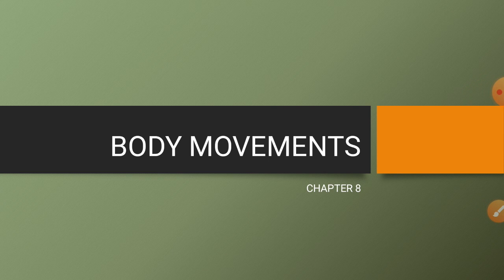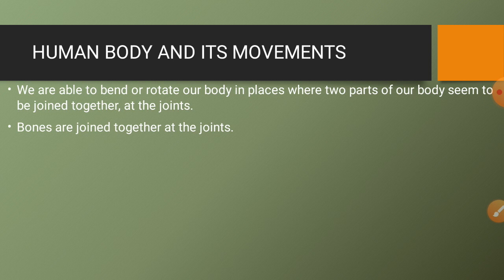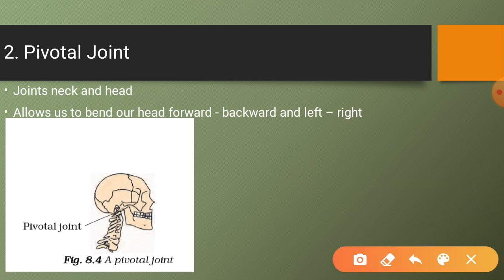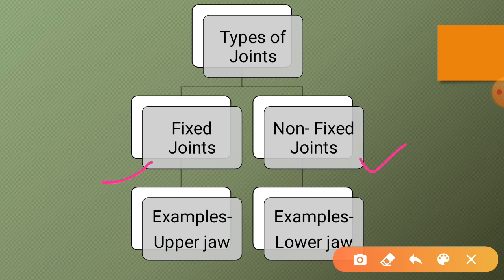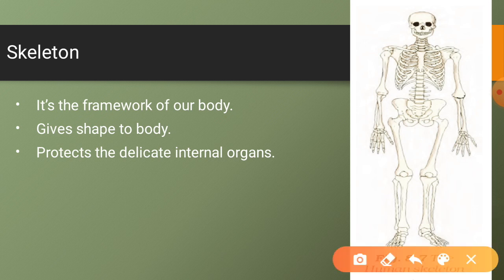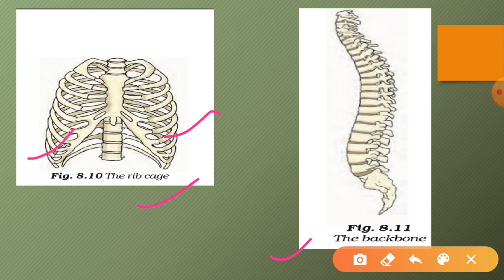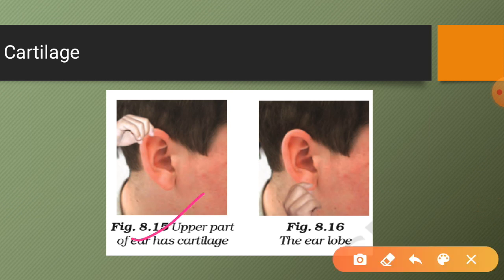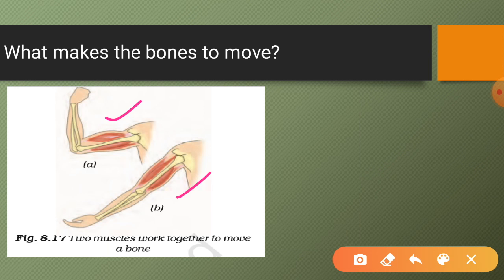Body Movements - Part 1 ||Chapter 8||Class 6